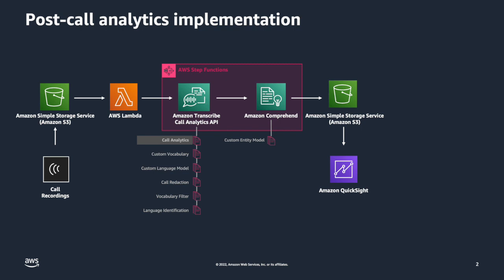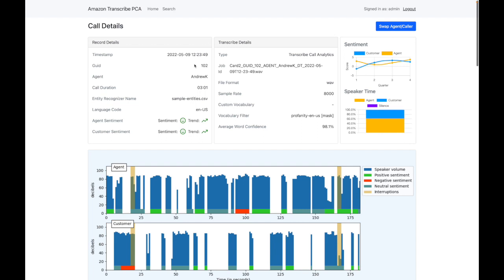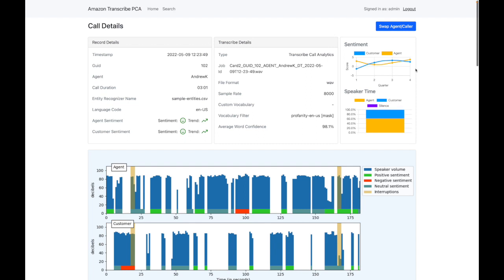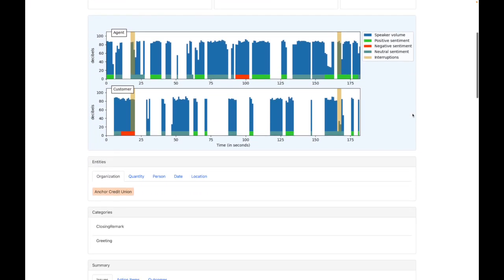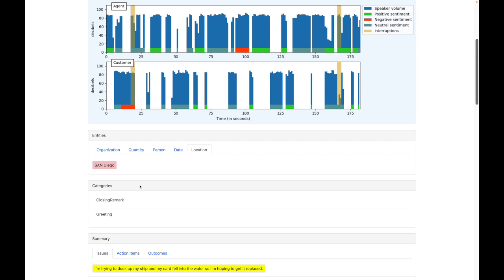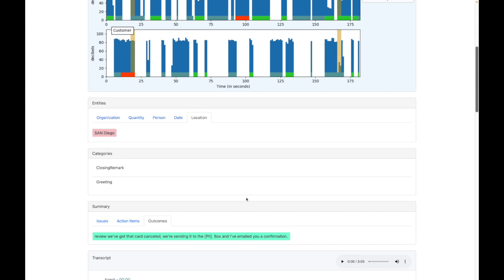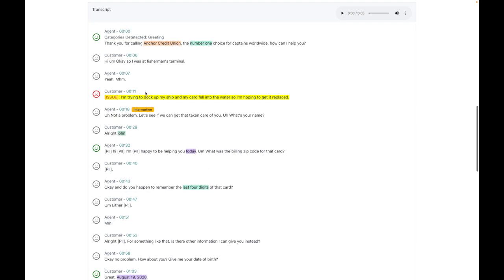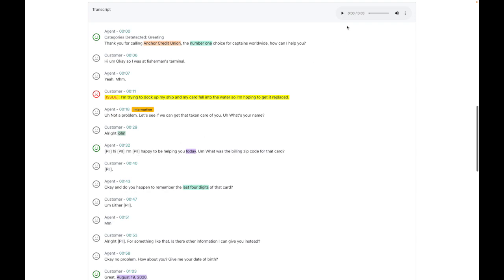AWS CCI - Post-call Analytics Solution | Amazon Web Services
CCI Post-Call Analytics solutions provide insights from recorded conversations that help agents and supervisors better understand customer needs, identify call drivers, and detect emerging trends.